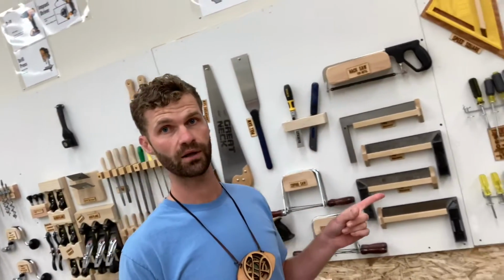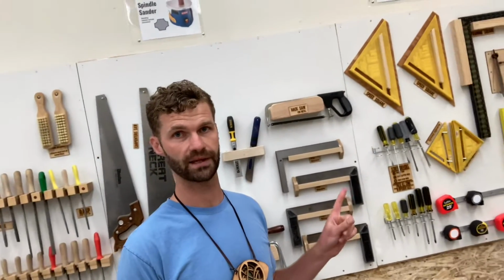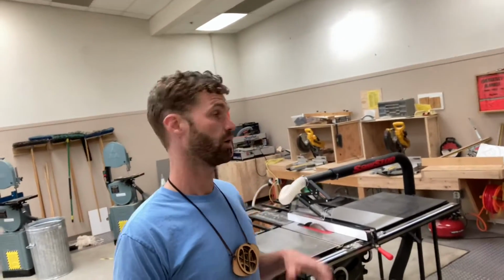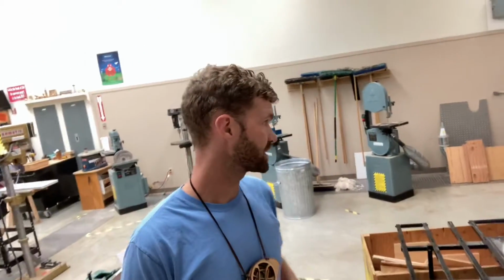Back to school with Mr. Gasser